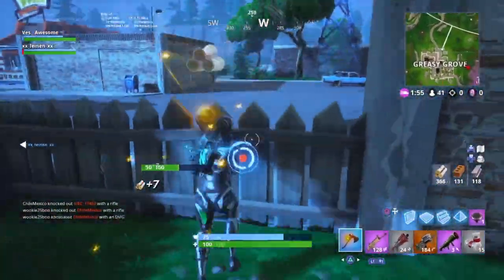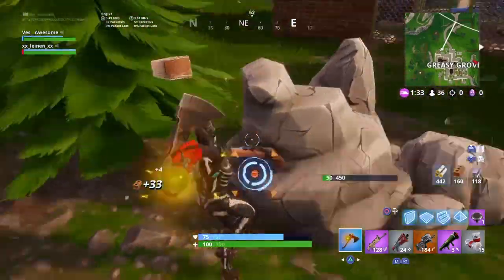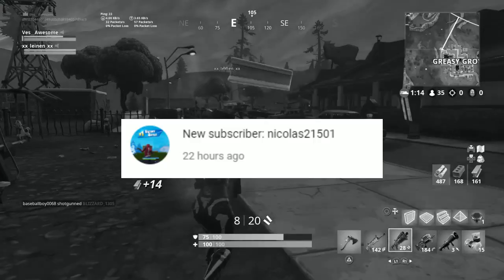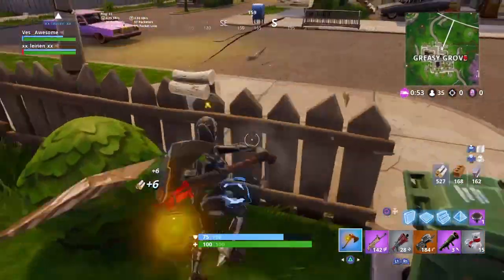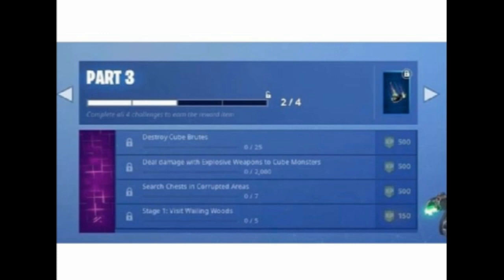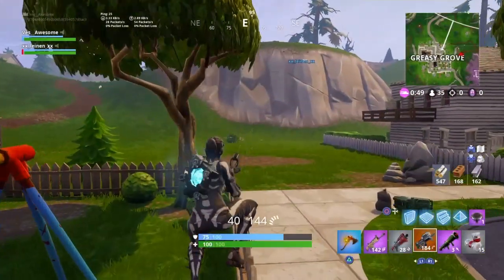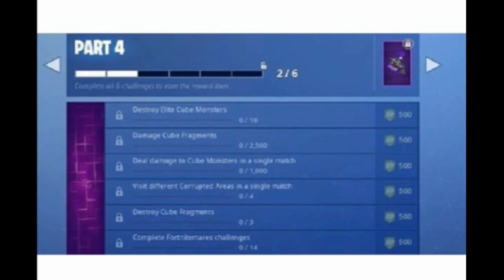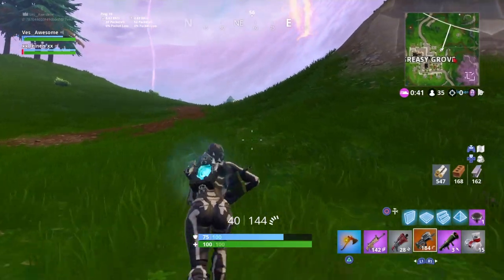*NEW* Fortnitemares ALL Challenges Leaked! (Part 3 & Part 4 Leaked)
Im NickArg

Hello! This was *NEW* Fortnitemares ALL Challenges Leaked! (Part 3 & Park 4)

In this video, I showed you guys all of the fortnitemares challenges! If you guys aren't planning to do these challenges you SHOULD because the glider you get at the end and part 4 in INSANE!!

Im NickArg